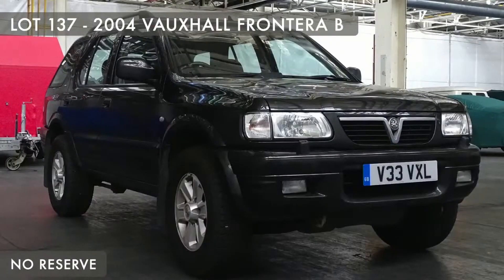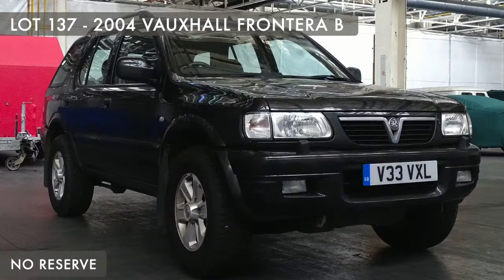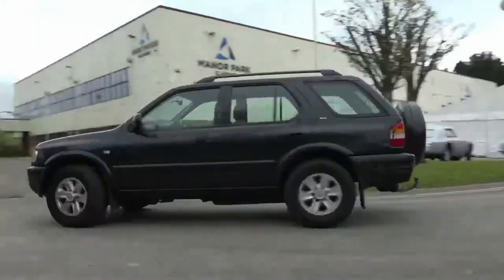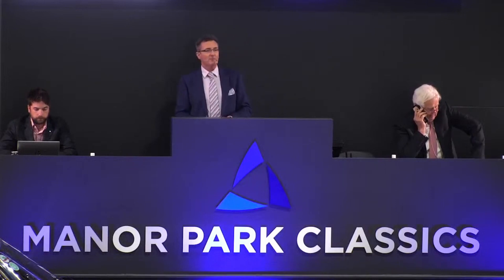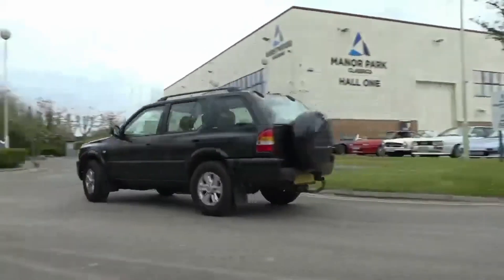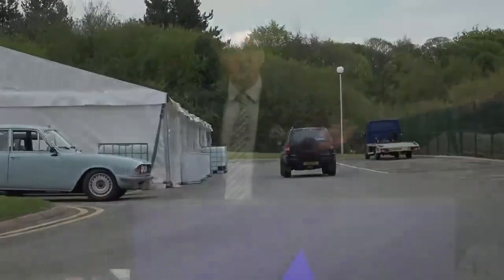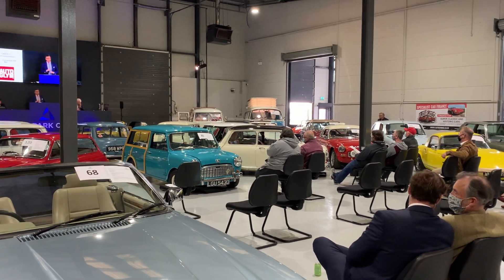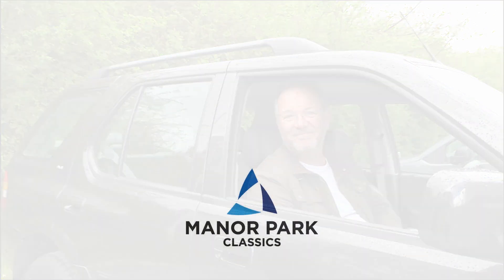2004 Vauxhall Frontera SOLD to Danny Hopkins from Practical Classics at our Spring Auction